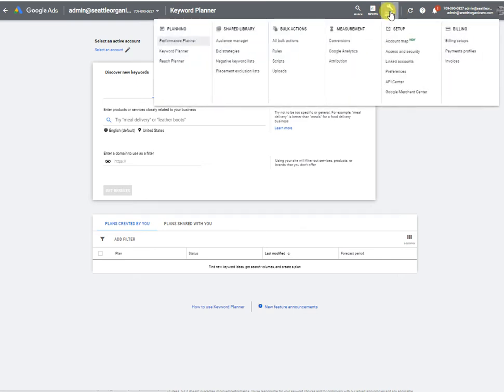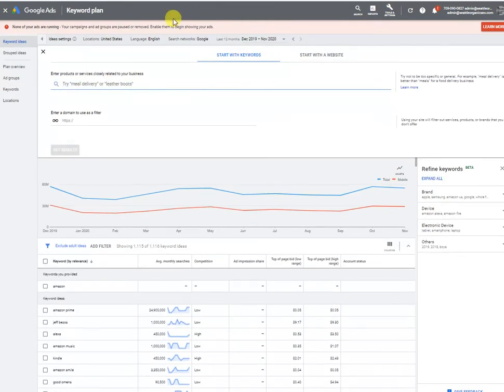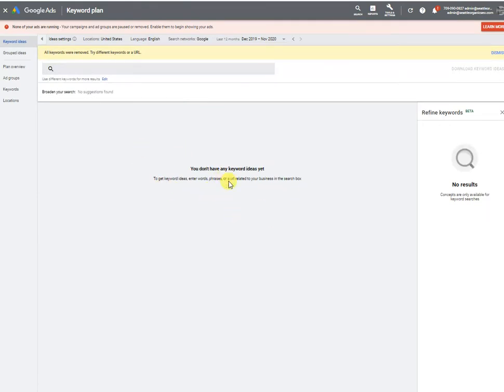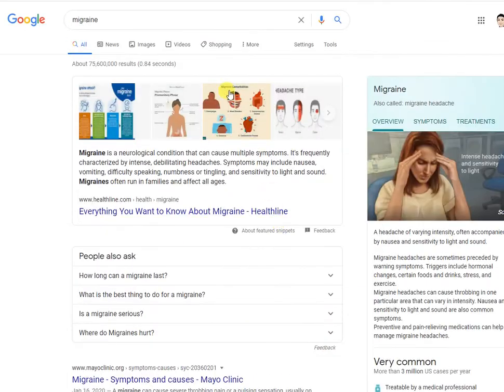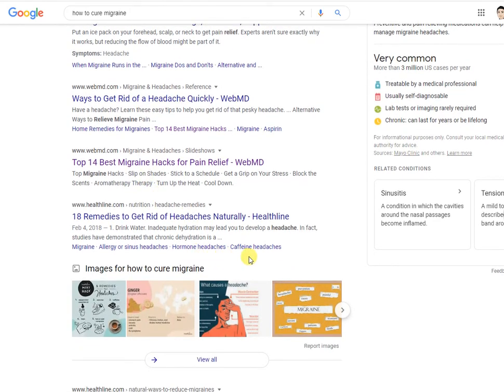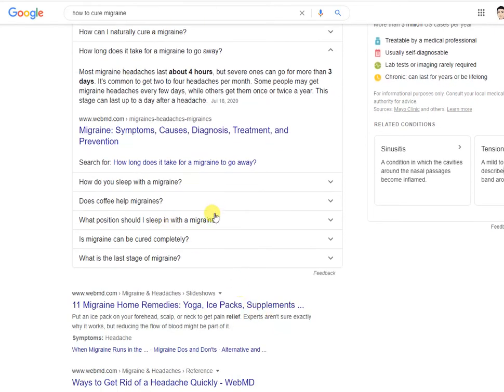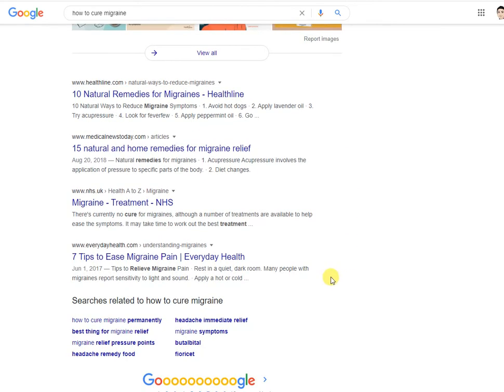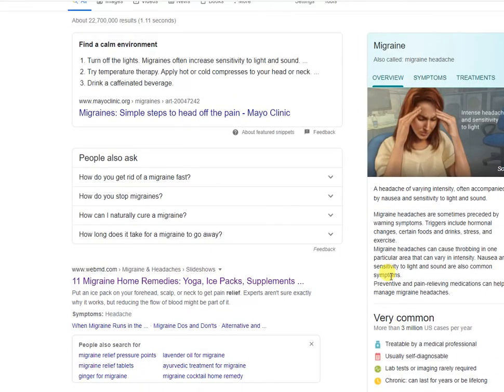How to create content with Keyword Planner fails to give you guidance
Brandon explains how to leverage the many signals and search engine results page elements in building content that can help your business or organization to leverage what people are searching.

He also reminds us that Google Trends exists as an alternative to Google Ads' Keyword Planner -- especially when it fails to provide any keyword volume details.

Let us know if we can provide more ideas for your SEO needs.